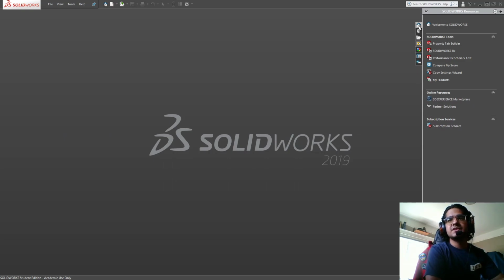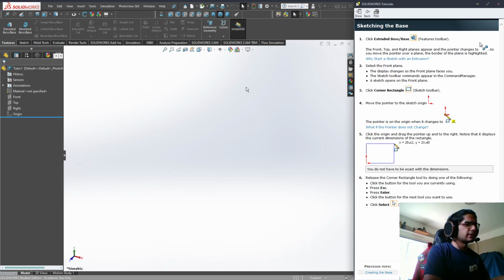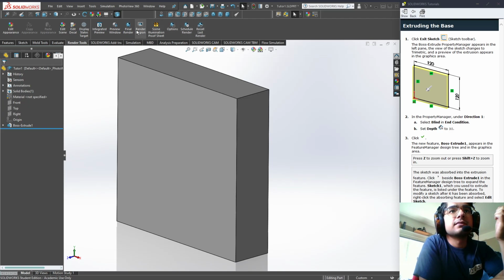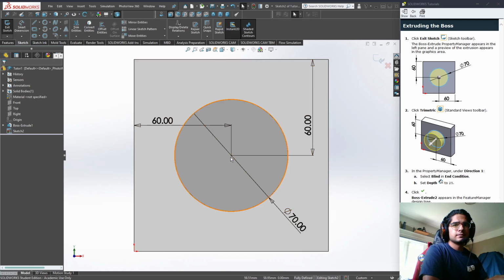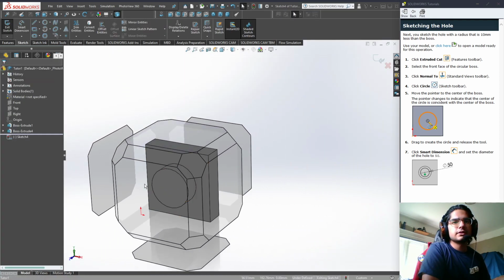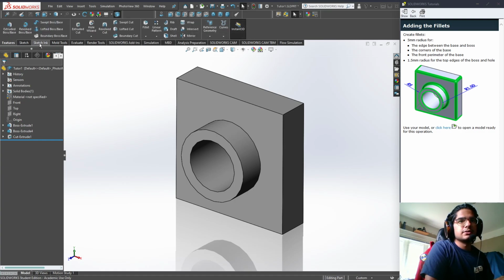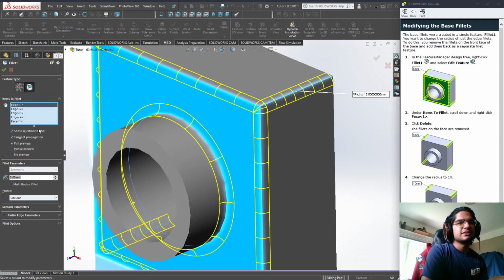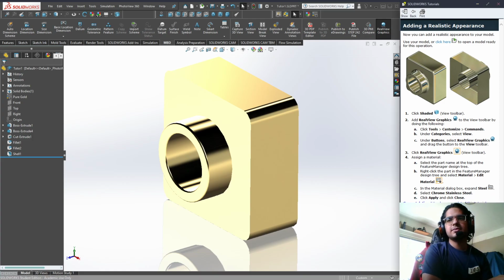CAD Tutorial VOD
Simply walkthrough of the CAD module SolidWorks tutorial from APSC 100. Questions can be sent to Discord : Clock#8222